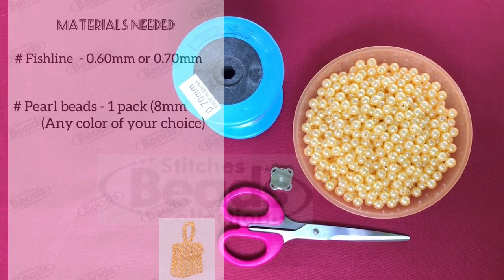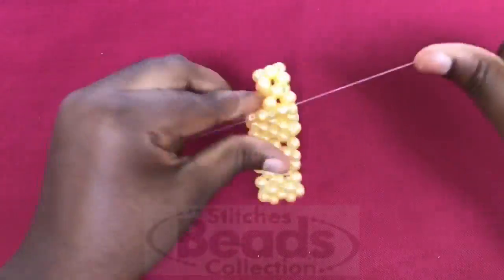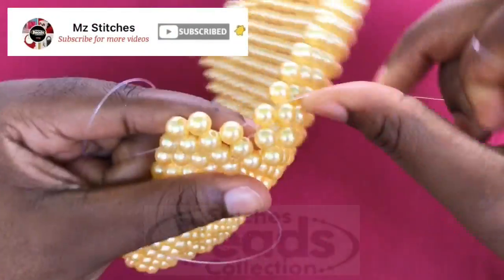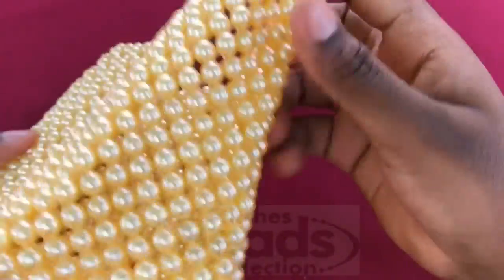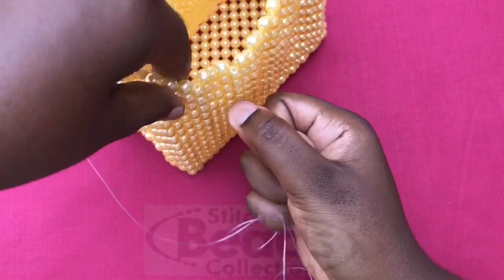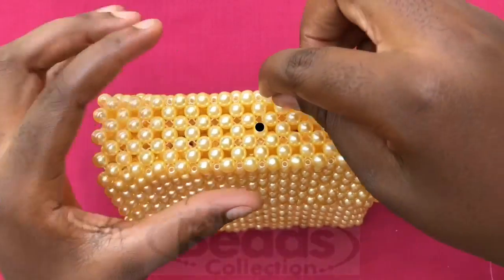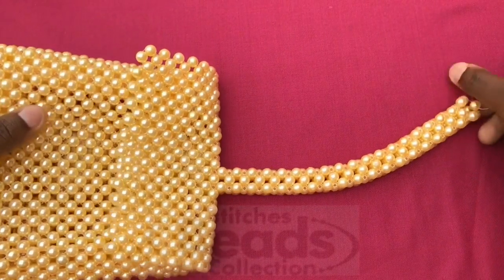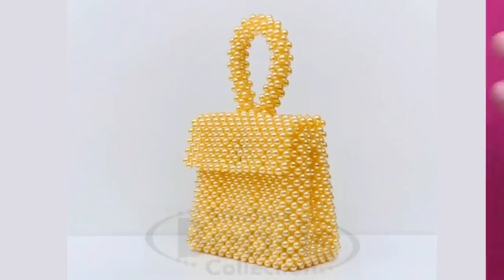SIMPLE way to make a beaded BAG// DIY beginners friendly.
🌸Hello lovely team,I hope you are enjoying this tutorial , SUBSCRIBE,LIKE and COMMENT what ever you want to know and I will gladly do that, thank you to all our  subscribers and to all who is watching our videos, make sure to subscribe if you haven’t and join my tutorial team...

⚡️Handmade step by step instructions:
Materials needed :
*Fishline - 0.70mm or 0.6mm
*Pearl beads - 1 pack (8mm(Any color of your choice)
*Scissors
*Magnetic button or lock

🔥🔥NOTE:All the materials listed above can be found in your Local Craft Shops or Markets or Dm me and I will get them for you.